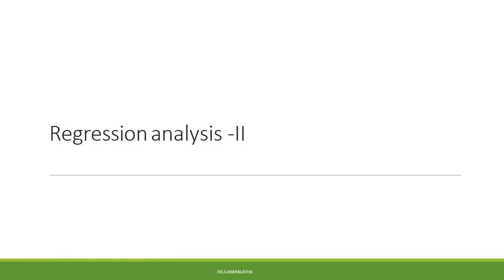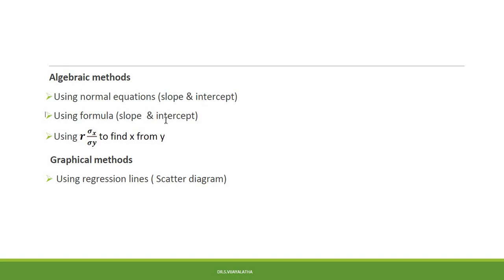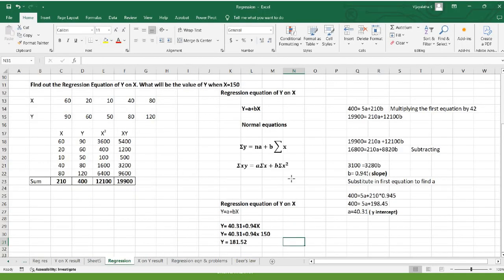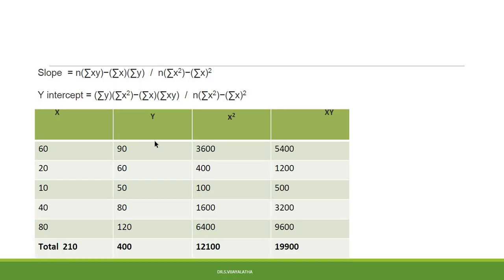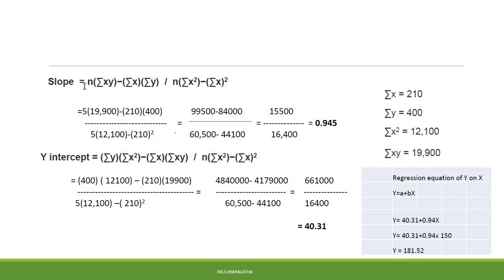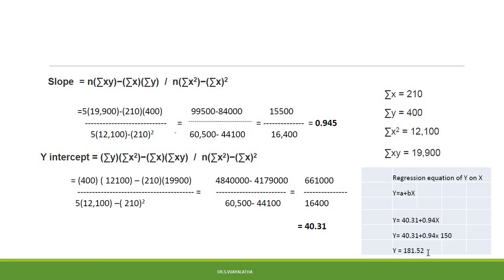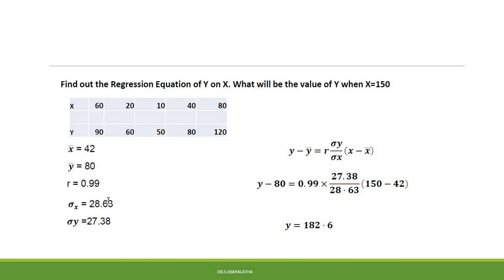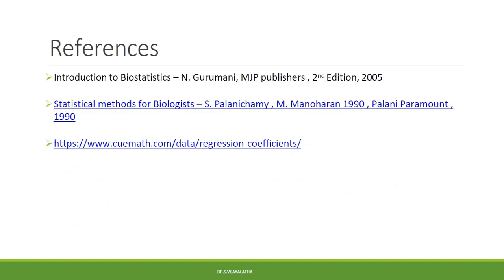A.19. Regression Analysis II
This video explains the calculation of slope and intercept of the straight line in simple linear regression using formula. From the  straight line equation the value of one variable calculated from the other known variable.
It also explains the direct  calculation of one variable from the other known variable using formula.